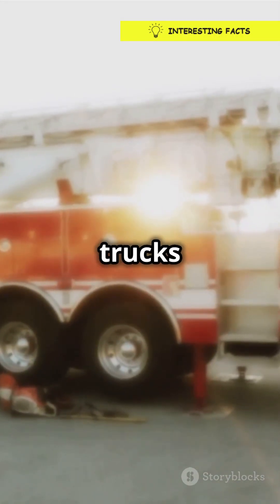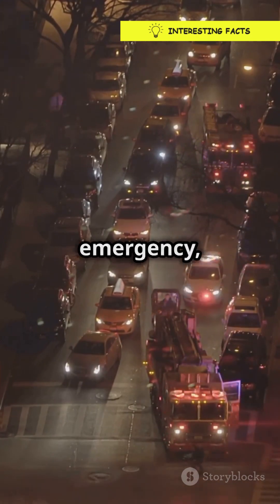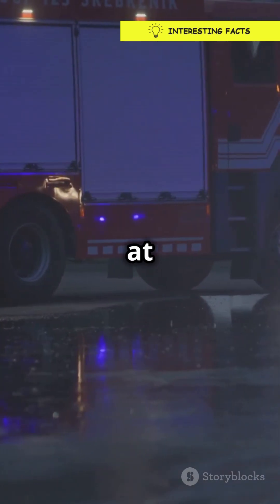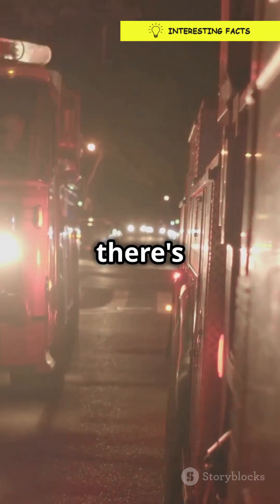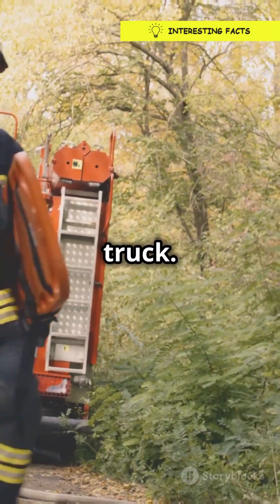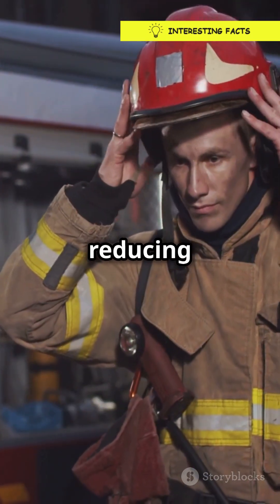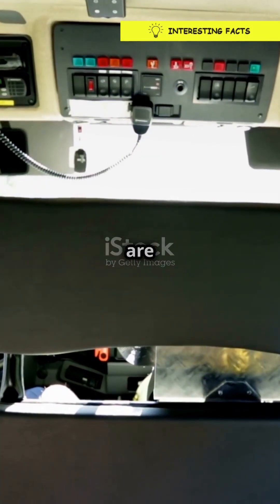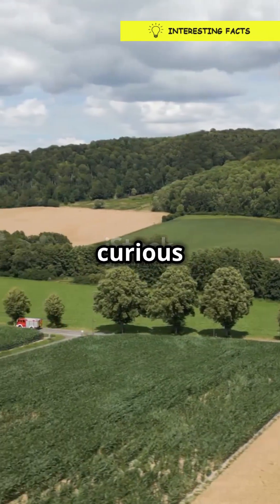Why Do Fire Trucks Have Stripes?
Fire truck stripes aren’t just for style—they’re vital for safety! The NFPA mandates reflective striping covering large portions of fire trucks to boost visibility day and night. The iconic chevron patterns on the rear, usually alternating red and yellow stripes at 45-degree angles, help warn drivers and direct traffic away from emergency scenes. These reflective stripes reduce accidents and keep firefighters safe on the road. Learn why those bold stripes save lives!